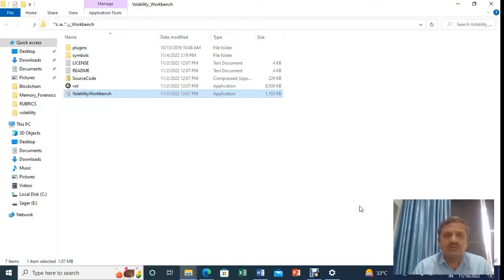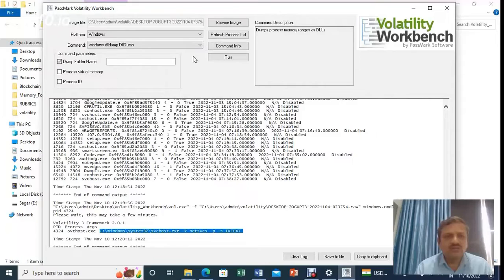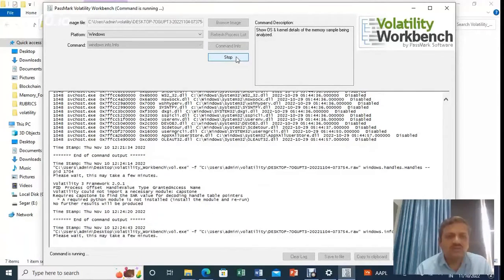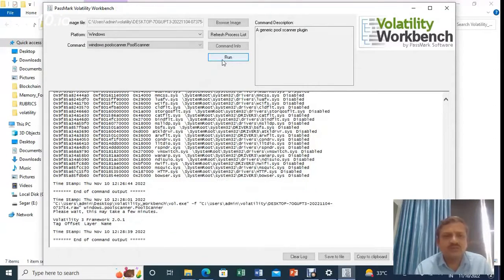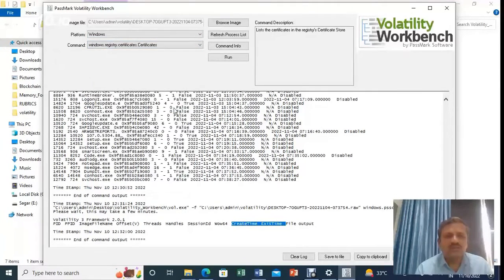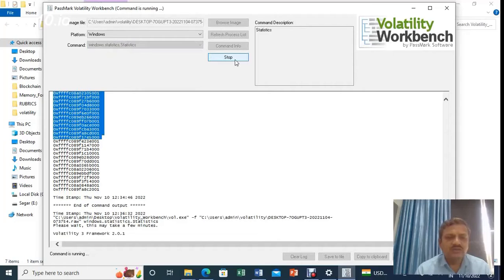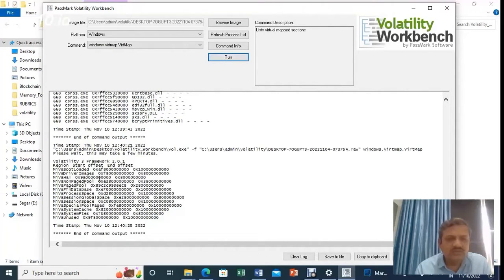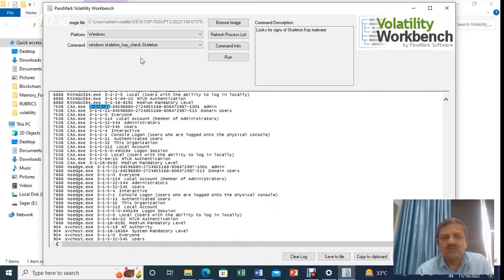Volatility WorkBench tool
The video is part of the series of videos on the concepts of Digital Forensics. This video demonstrates the various features of the Volatility WorkBench tool used for the analysis of the volatile memory dump. Unlike volatility which is command based tool for volatile memory analysis, Volatility workBench provides GUI support for doing the volatile memory analysis